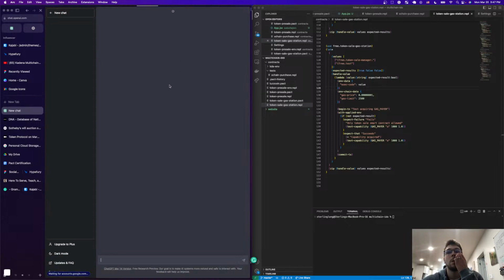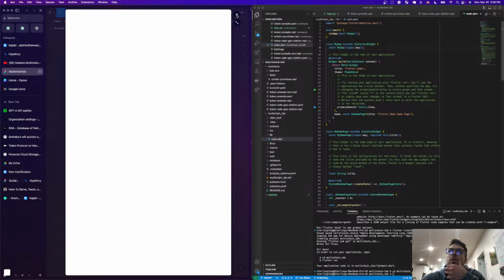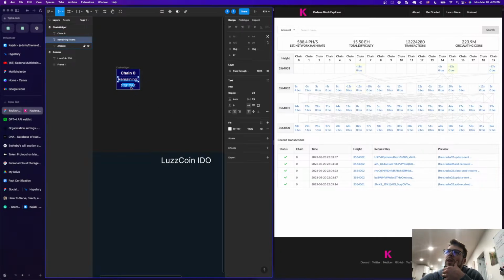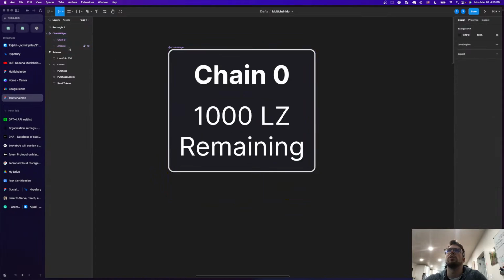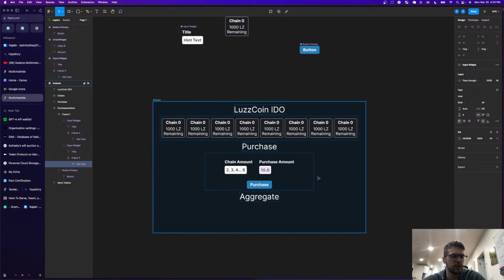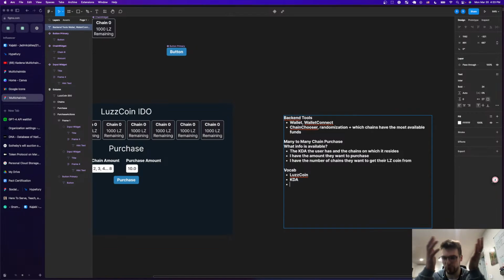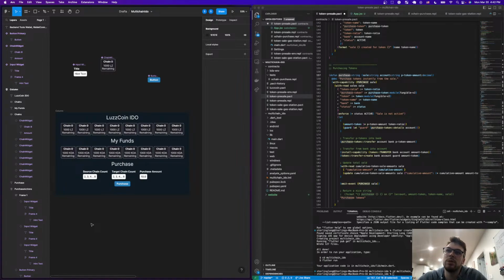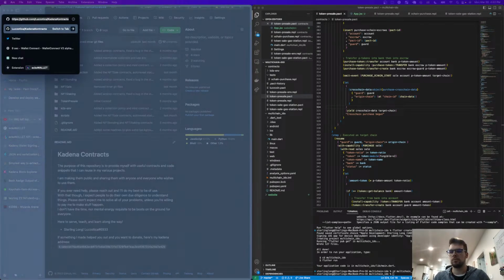Kadena Multichain IDO with ChatGPT Part 1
I'll be streaming every day this week, building the multichain IDO with ChatGPT and Github Copilot.

Let's fetching do this!